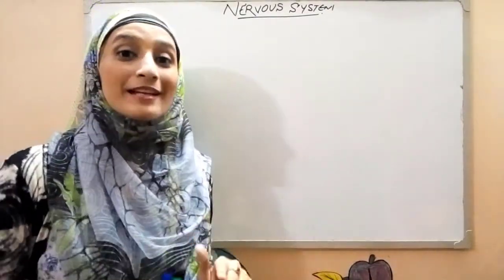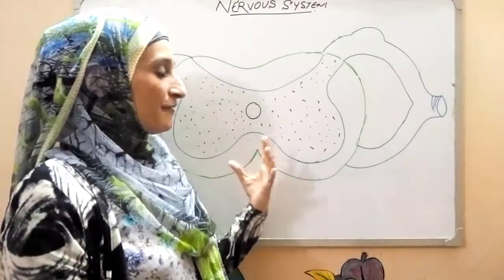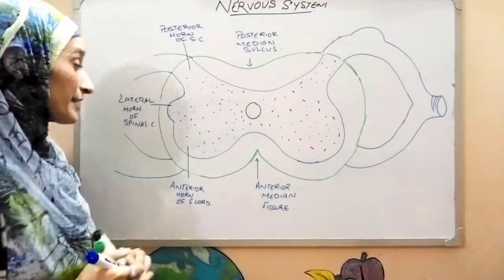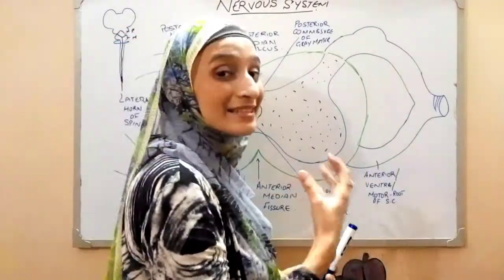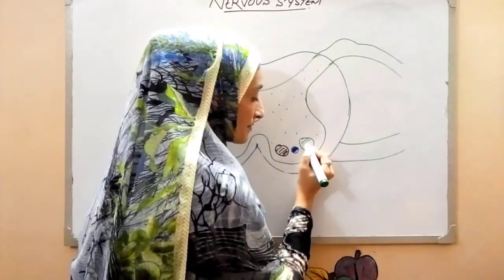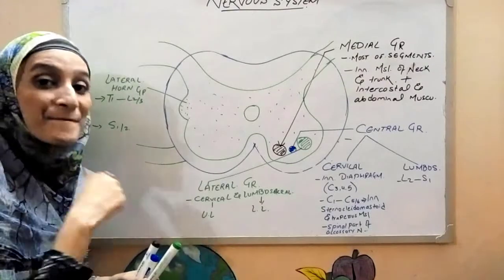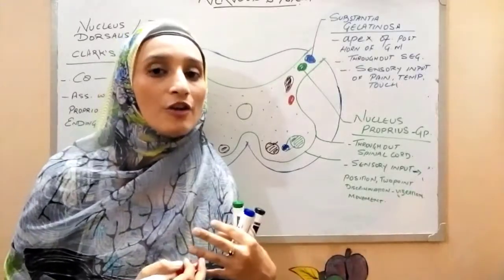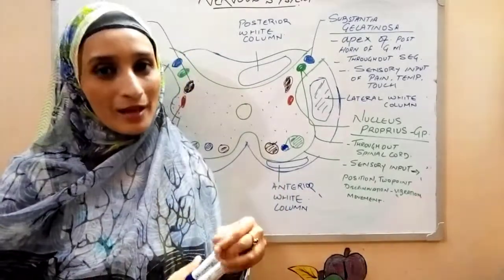spinal cord gross structure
the internal structure of spinal cord.